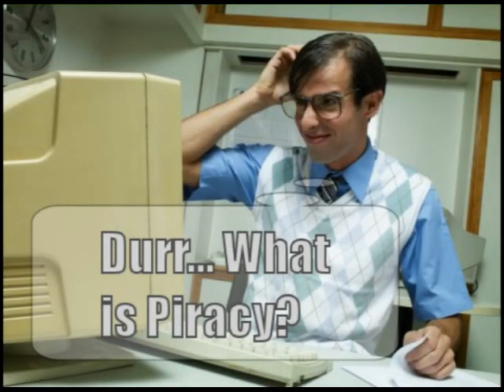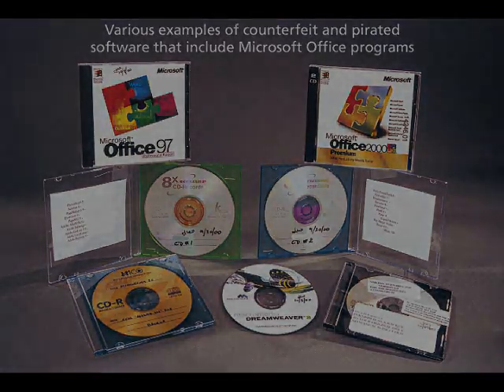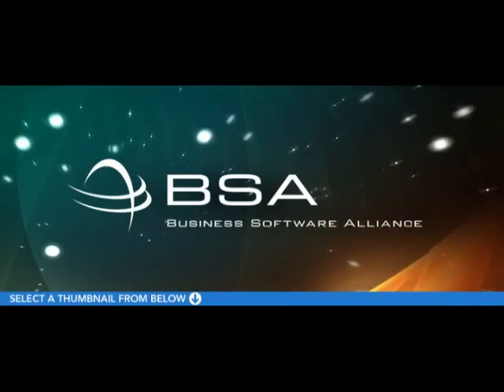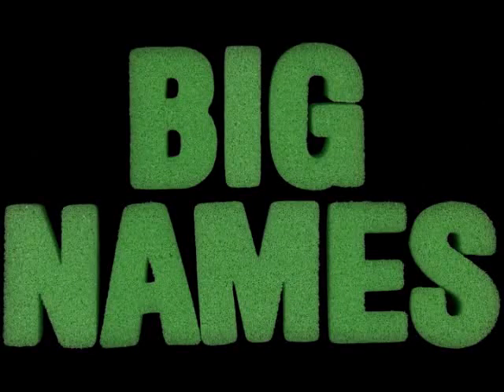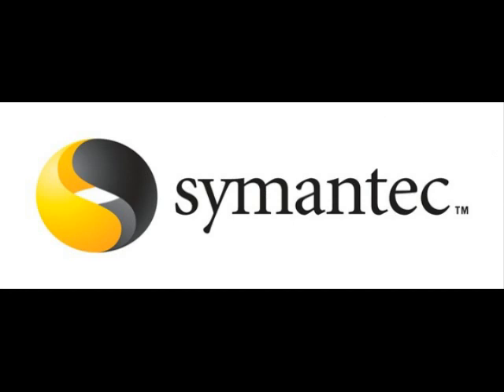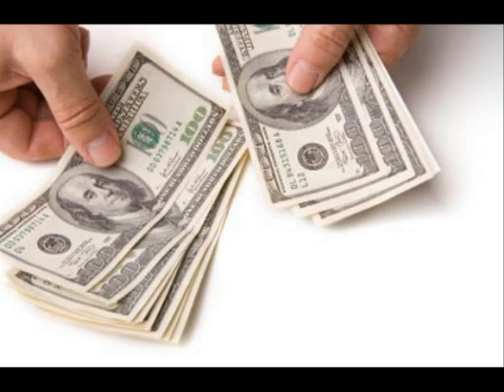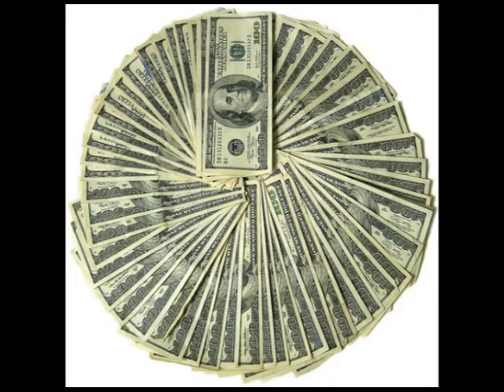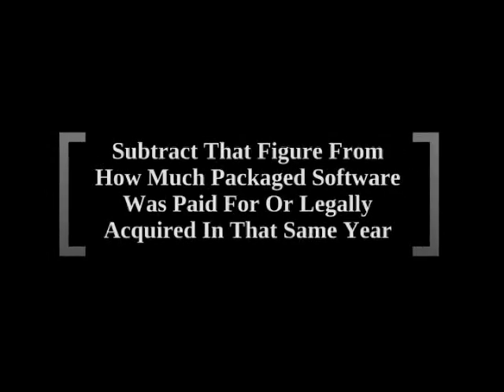Software Piracy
This is my Formal Presentation Assignment for English 114.  Although it states in the credits that I created this from May 4-7 2001, I actually put this together in 2 days with under 24 actual work hours.  The first two days were spent writing the script and procrastinating.  This is only the second video I have ever made.